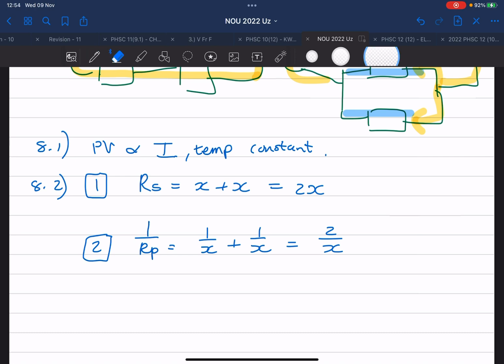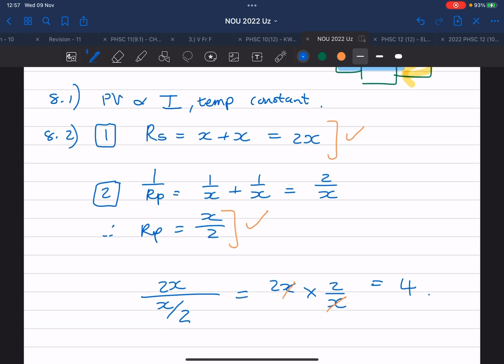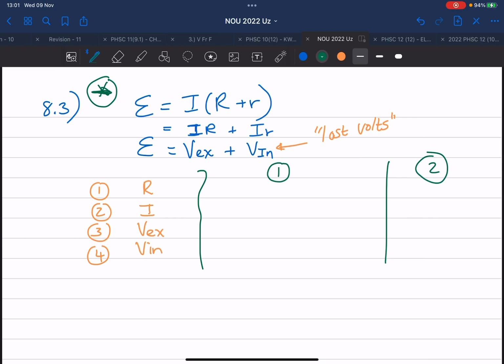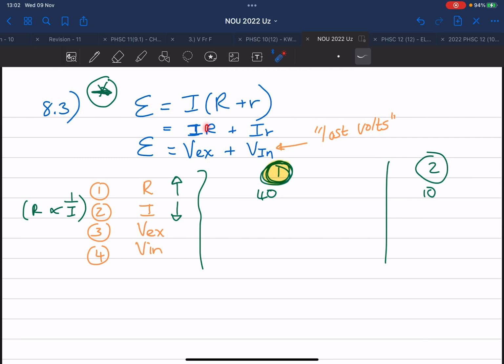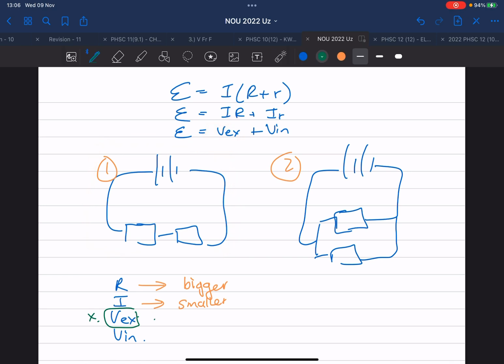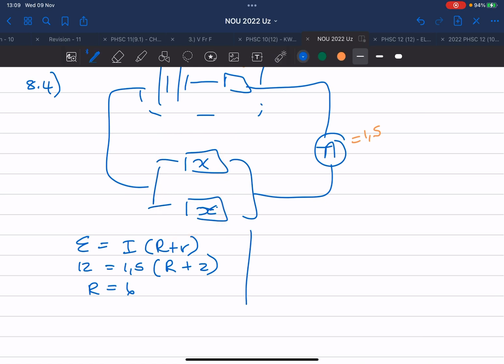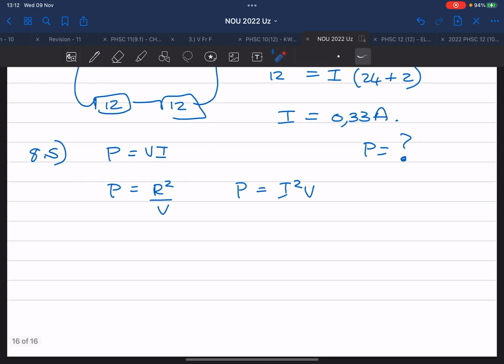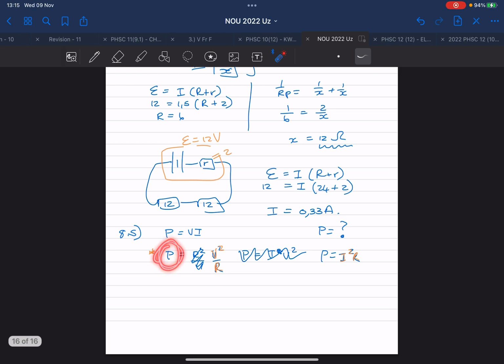2022 PHSC 12 AFR/ENG: SEPT P1 QUESTION 8